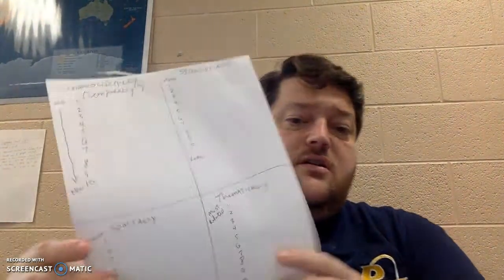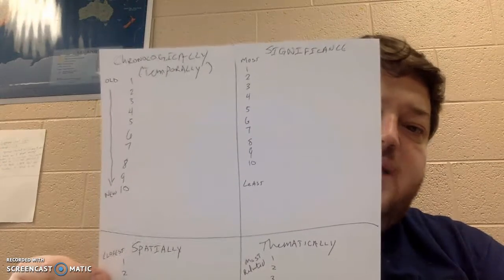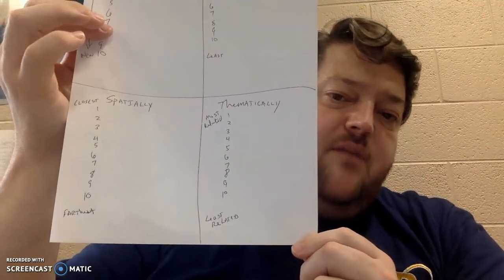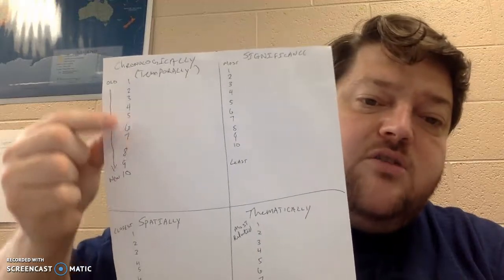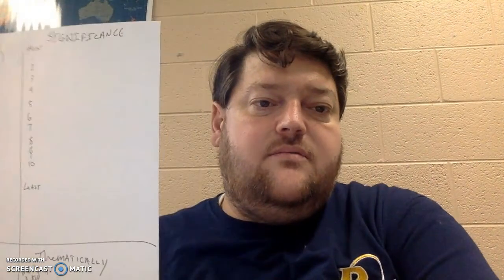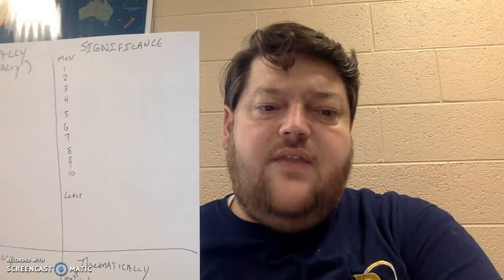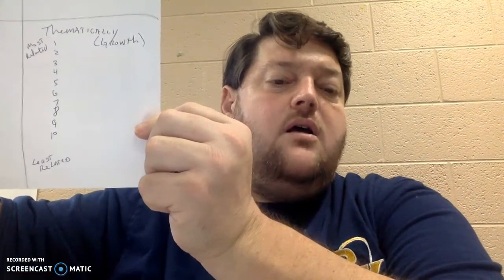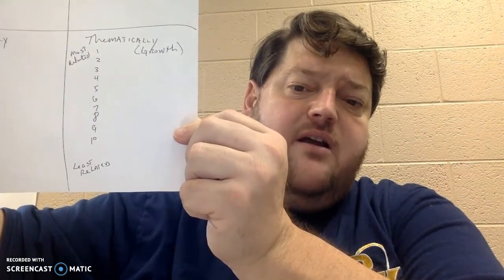Organizing Top Ten